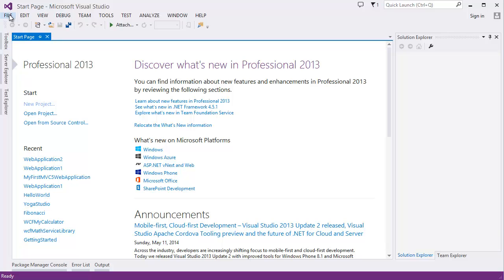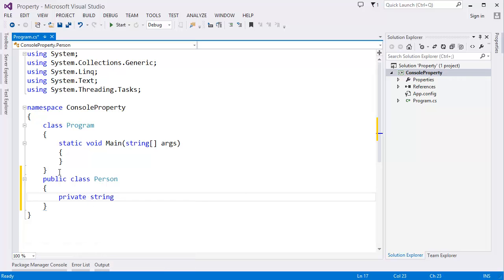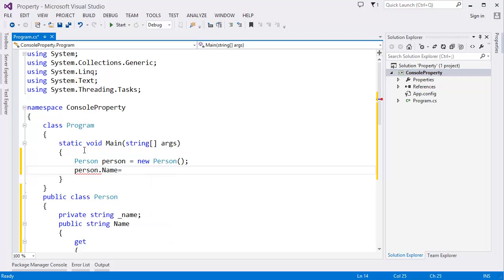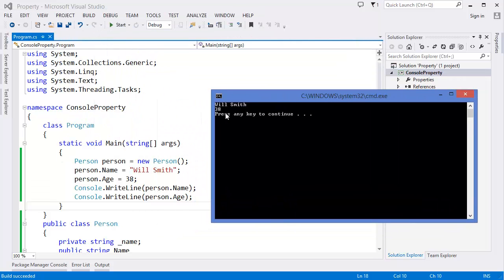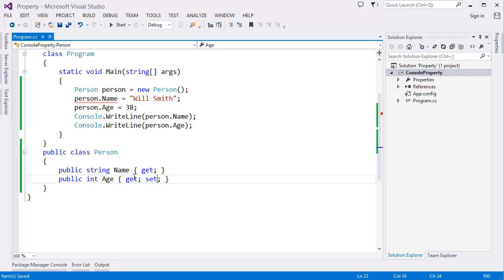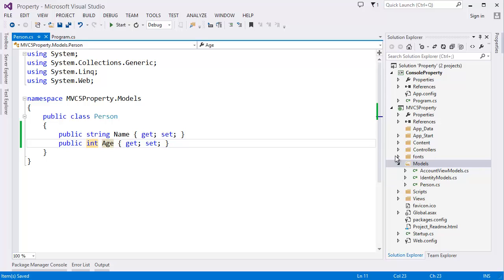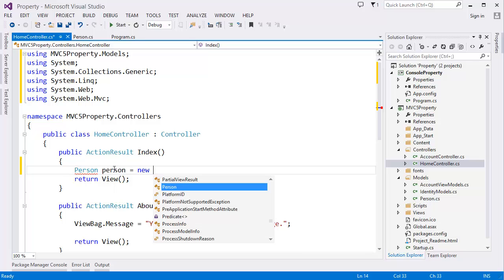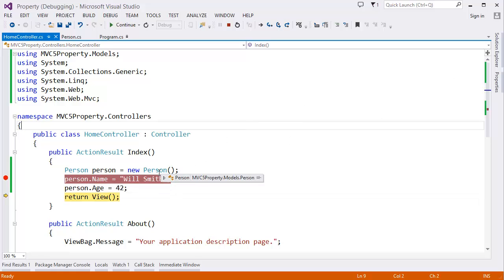ASP.NET MVC 5 Step by Step: Part 2 C# Property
If you have any comment or discussion feel free to discuss with me. I am available here...